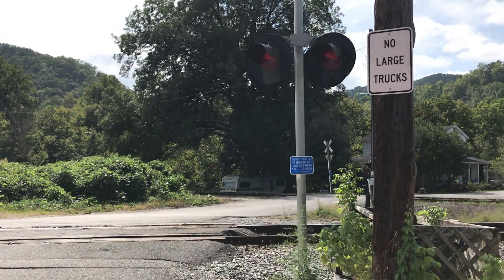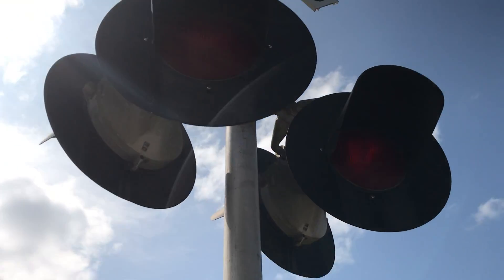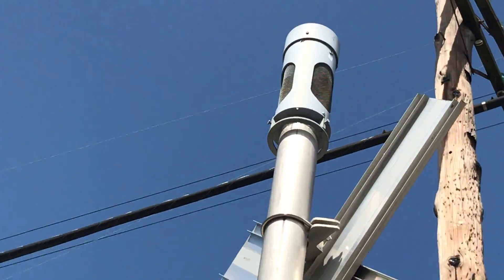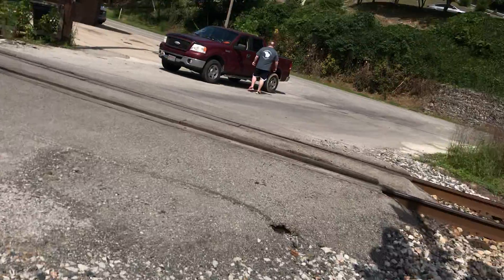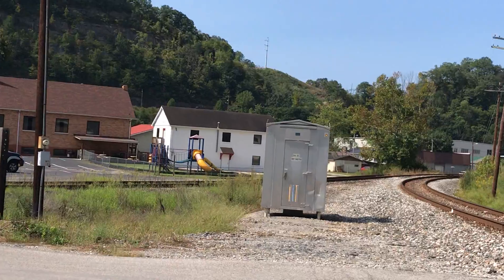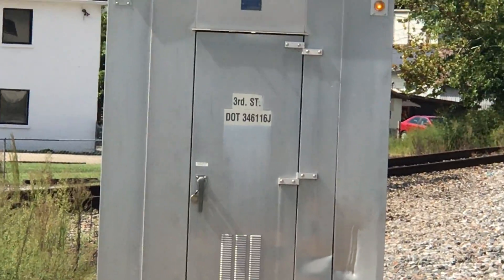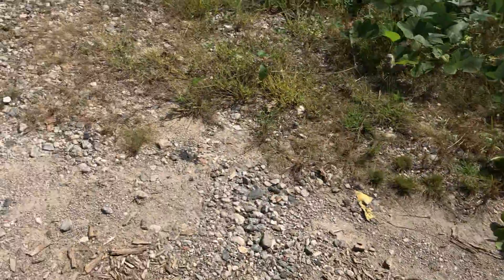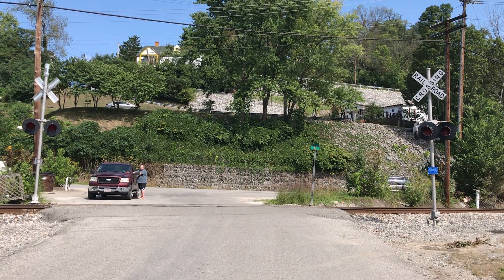3rd street railroad crossing tour, near Hazard Kentucky